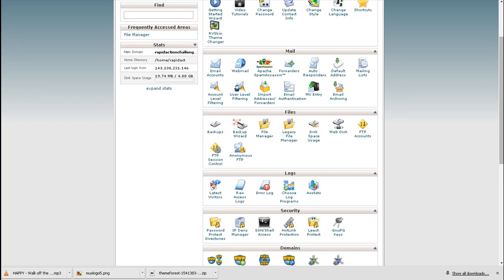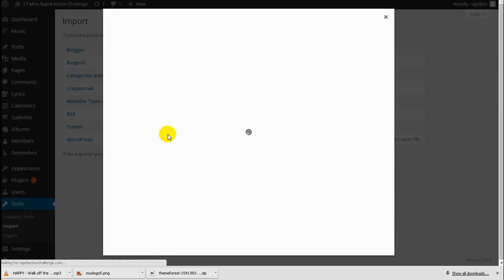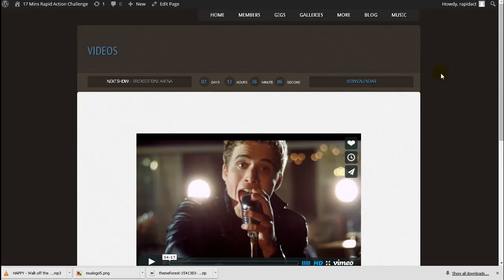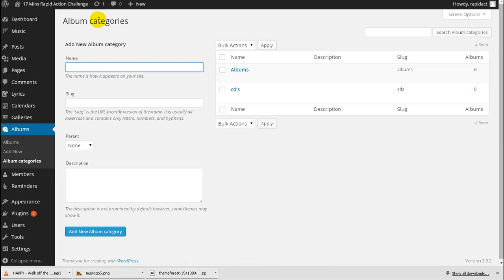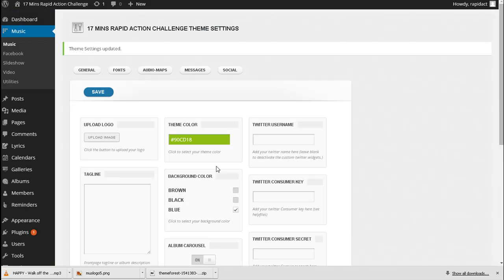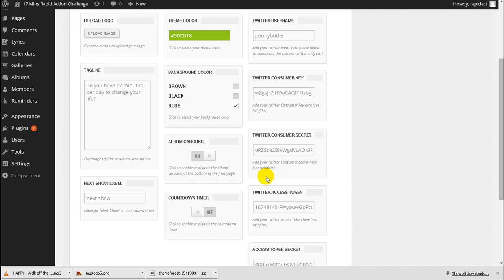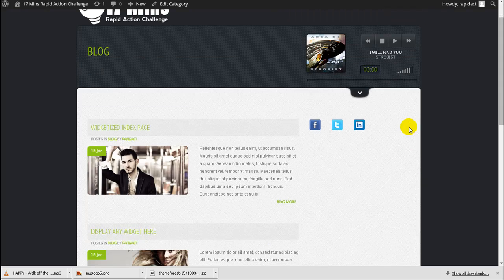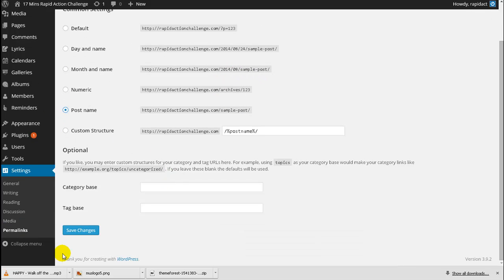Modifying Demo Content (Music & Musicians wordpress theme) [Rapid Action Challenge]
17 Minute Rapid Action Challenge:
New Wordpress theme plus installing & modifying demo content for a rapid action challenge (using Music & Musicians theme from Themeforest.net)